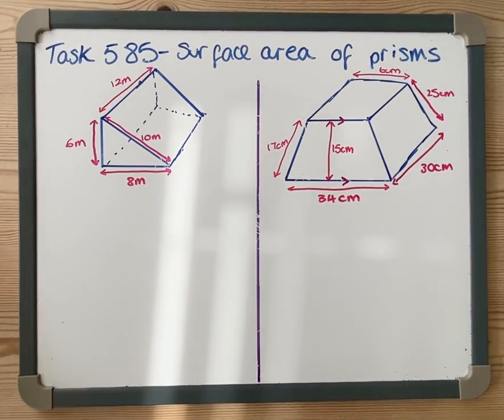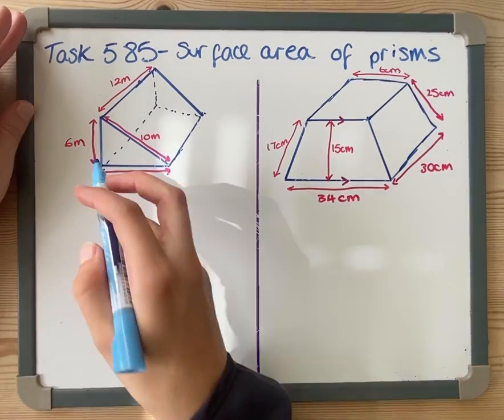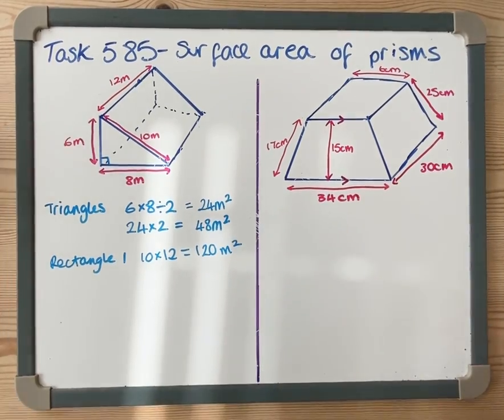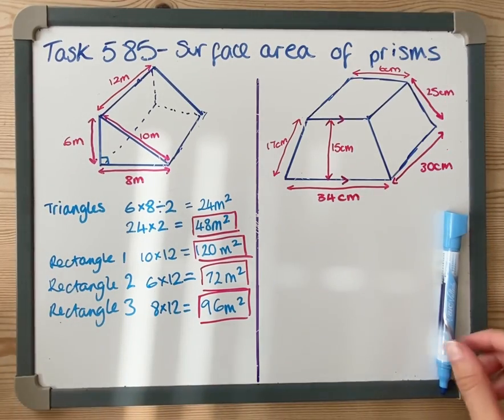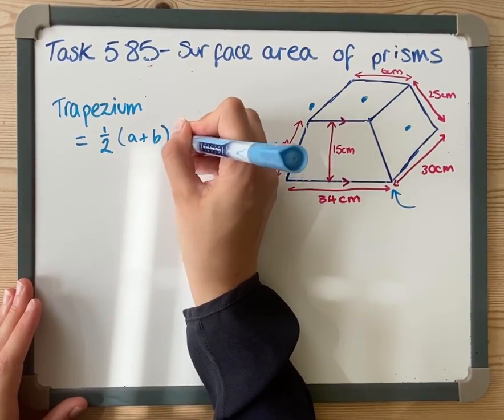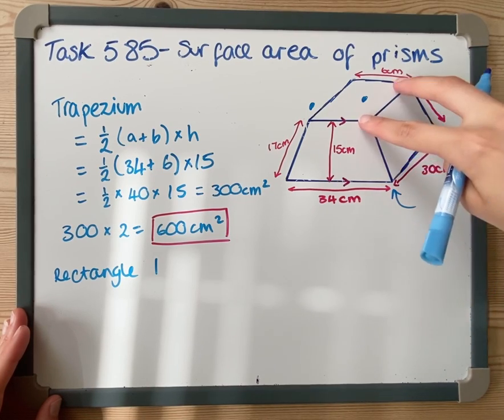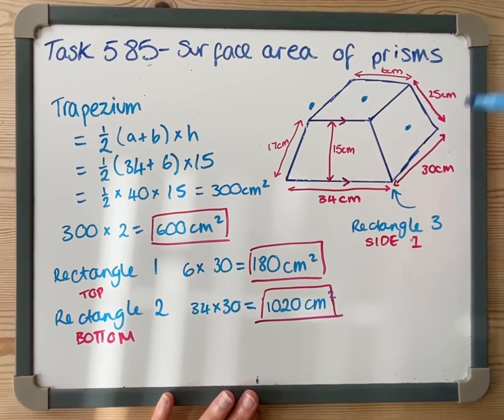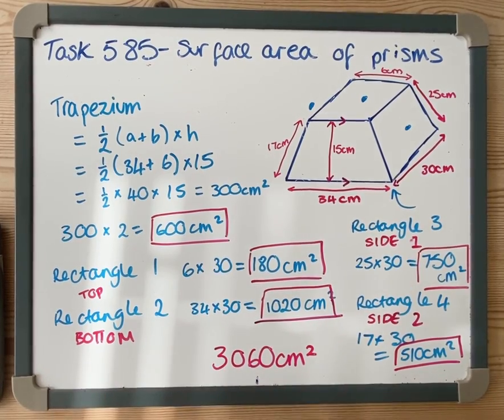Surface Area of Prisms Examples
To help with Hegarty Maths task 585 - Surface Area of Prisms